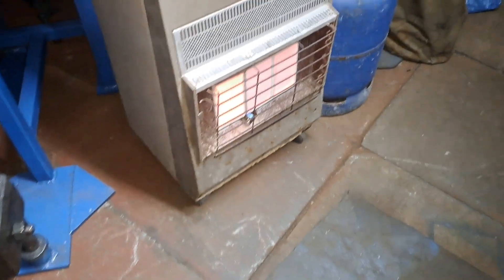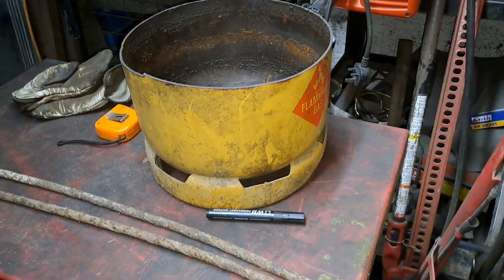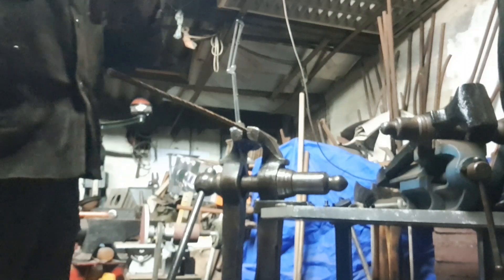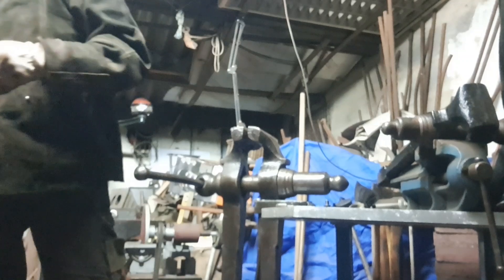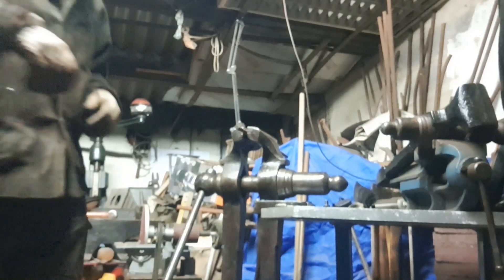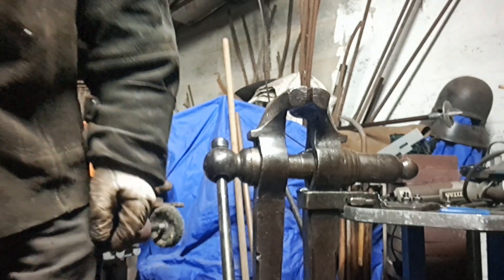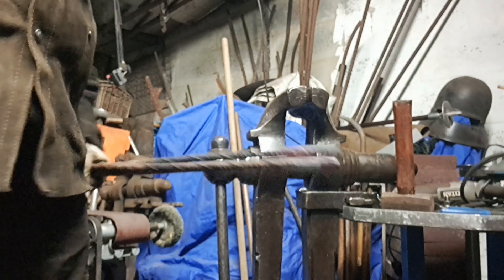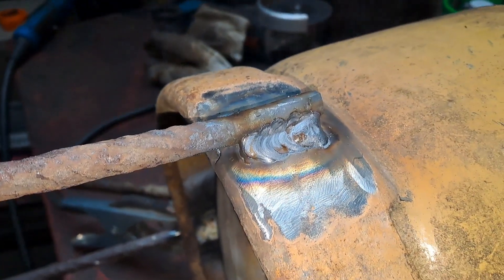A quick quench tank build, sputnik style!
Quick job to put some legs on my little quench tank that lives next to the propane forge.
The gas heater made a big difference tonight!